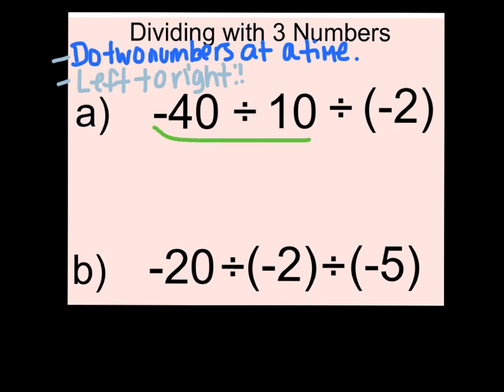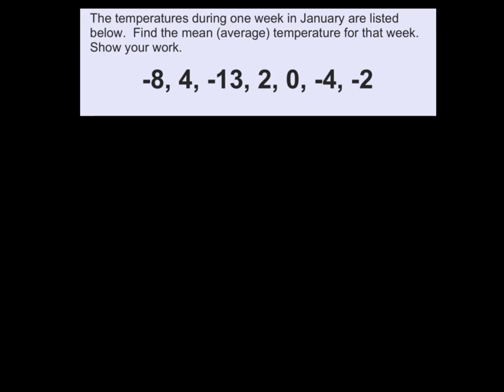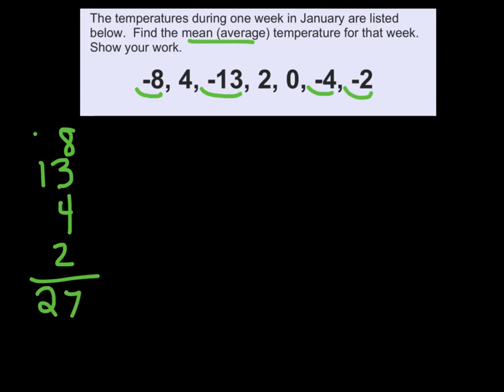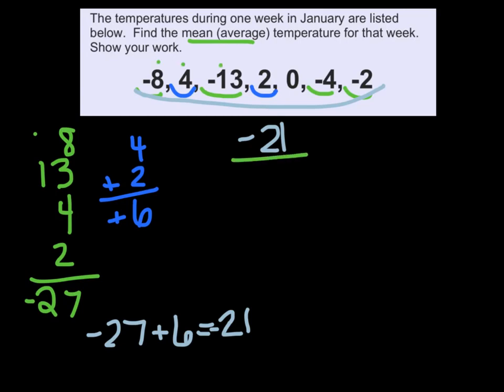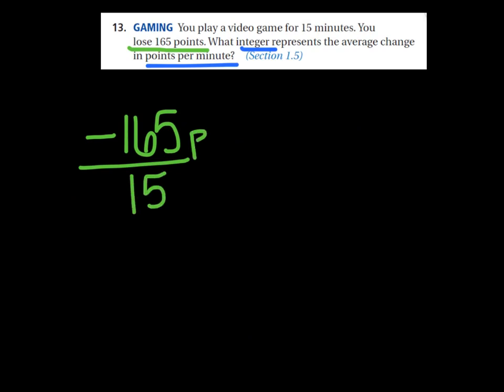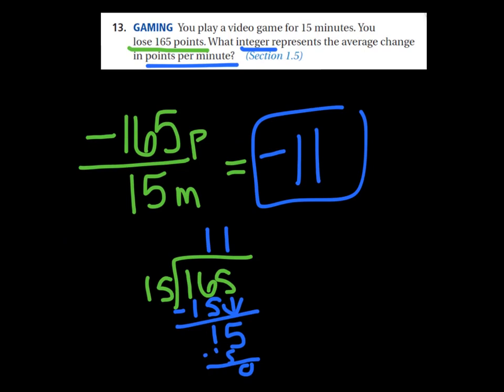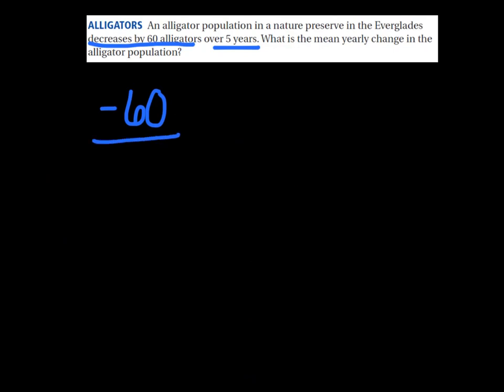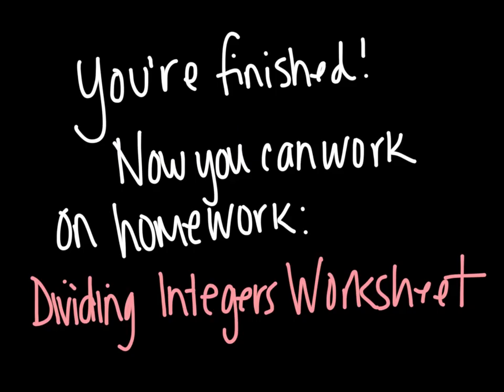dividing three and Word problems